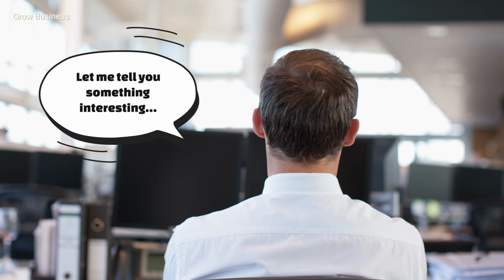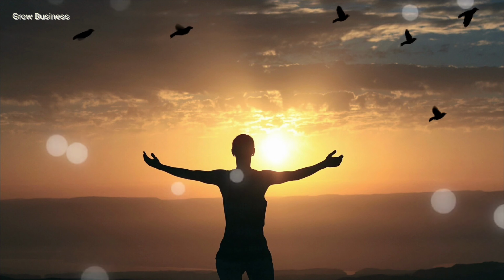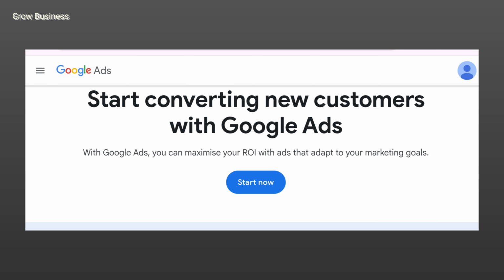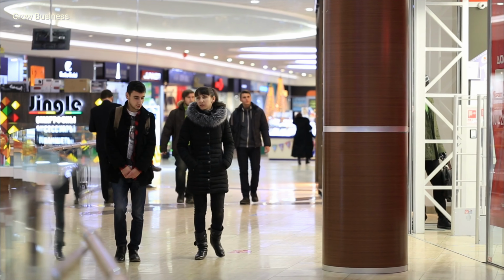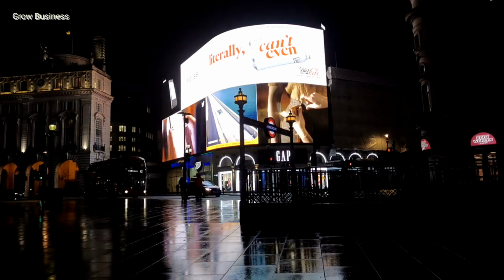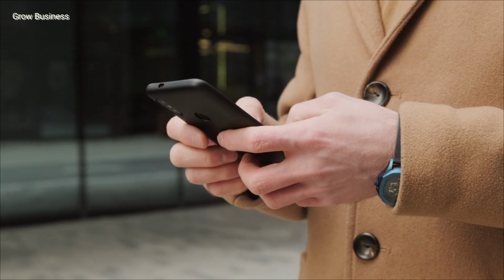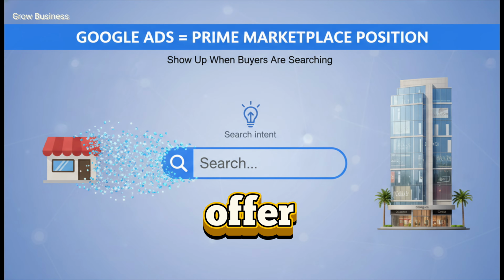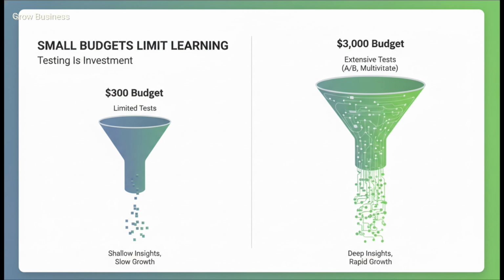Google Ads Explained — Get Customers Fast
Learn how Google Ads actually works to bring real customers fast. This guide covers campaign setup, keyword targeting, budget control, ad optimization, and proven strategies businesses use to generate leads, sales, and consistent growth. Perfect for beginners, small businesses, marketers, and entrepreneurs who want faster results from paid advertising.